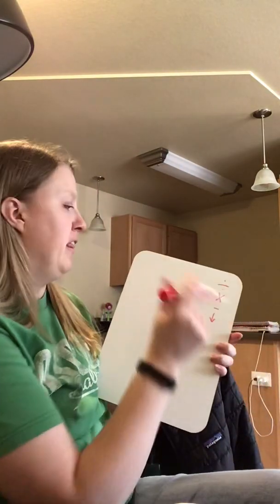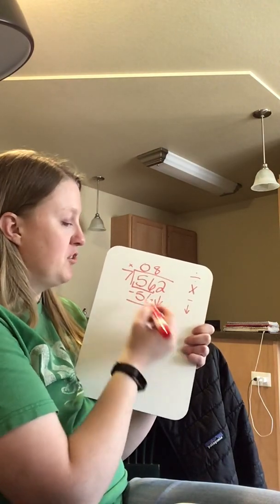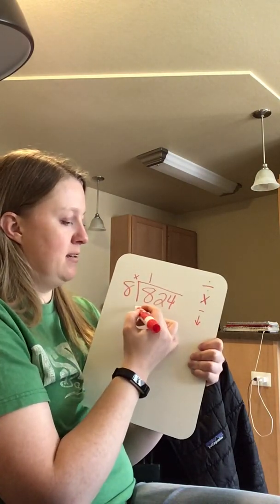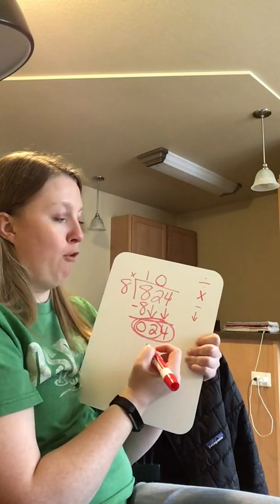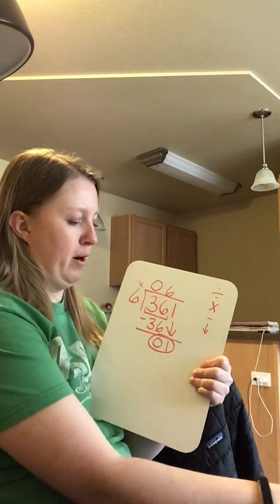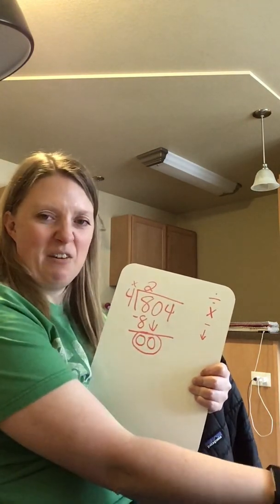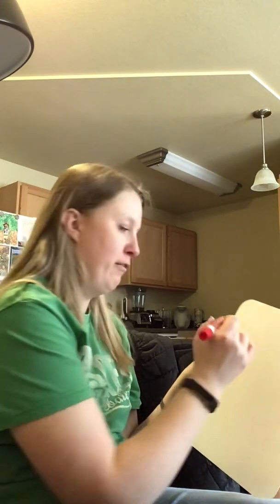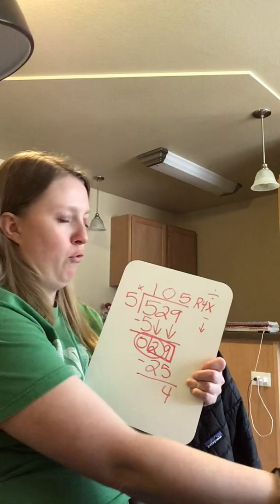Math Wednesday 4/15